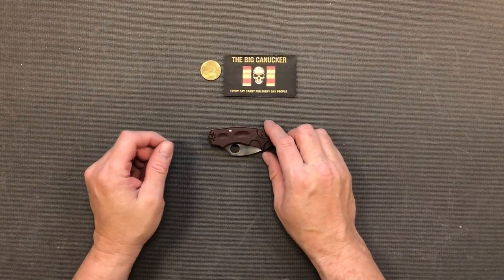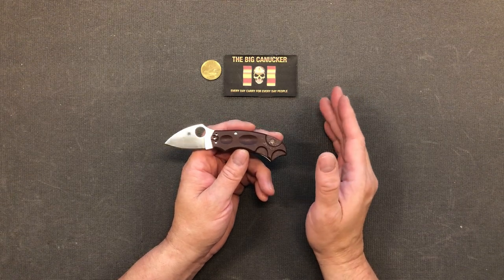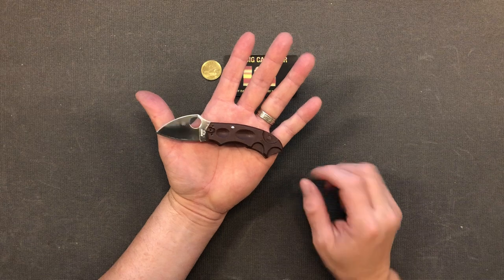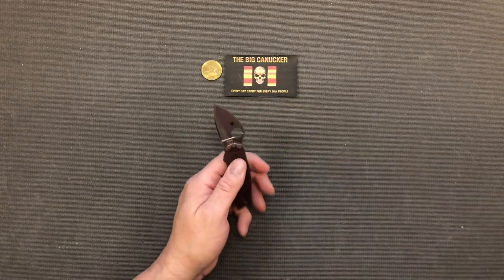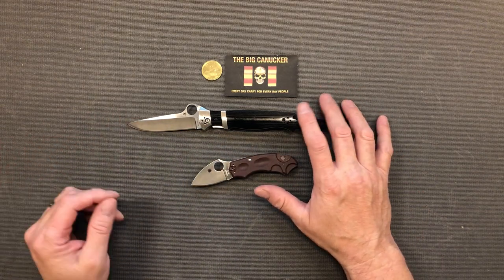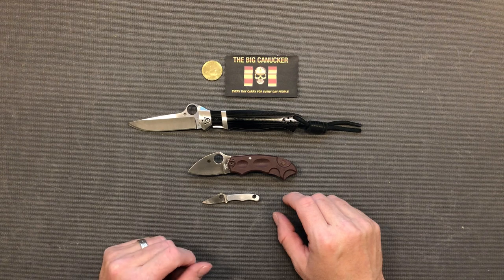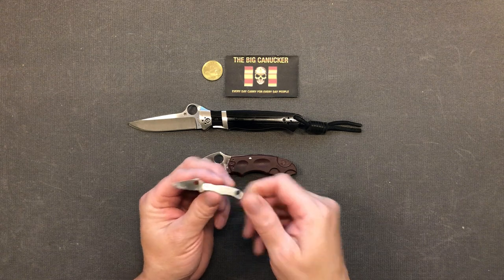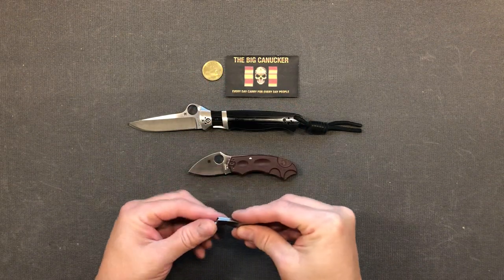The Spyderco MEERKAT....A Little Knife With A Secret.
A quick look a knife every Spyderco collector should have in their collection.
Thanks so much for stopping by and if you like what you saw please give me the thumbs up and subscribe to help me spread my voice and remember to stay safe …. keep your stick on the ice...the shiny side up this is The Big Canucker saying adios

The Big Canucker